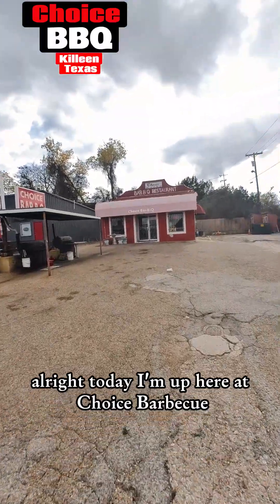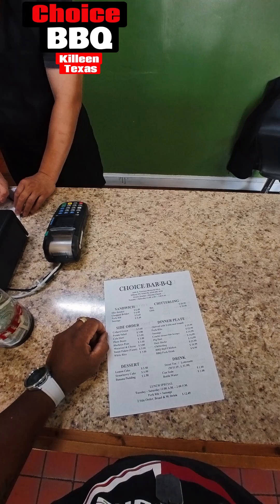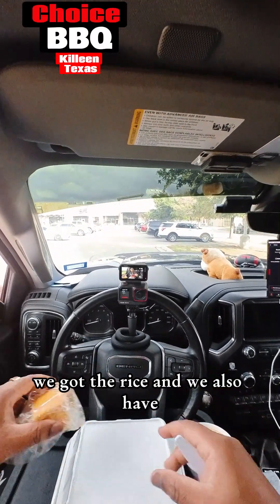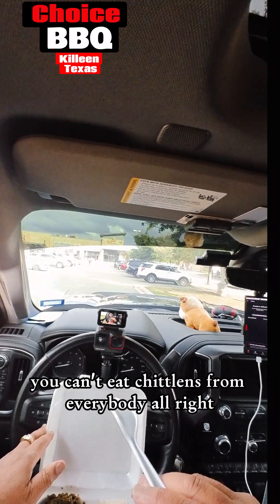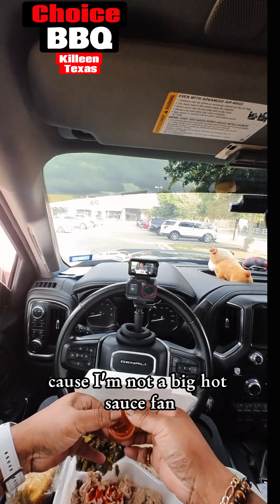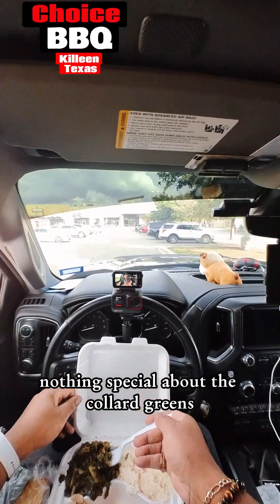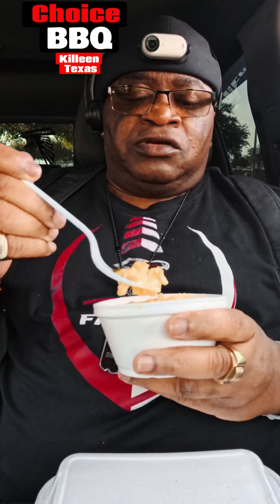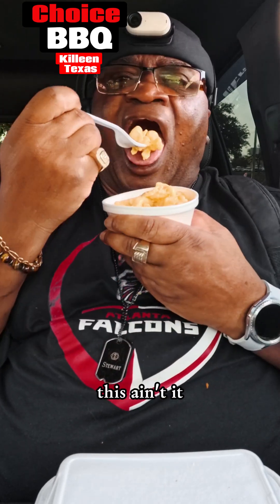Must-Try Chitlins: A Southern Delicacy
Join me as I venture into the world of Southern cuisine at Choice Barbecue! In this video, watch as I dive into a plate of chitlins, macaroni and cheese, collard greens, and white rice. Will this traditional Southern delicacy win me over?